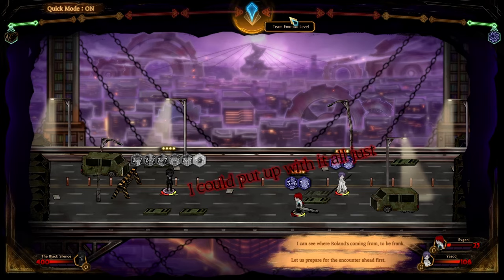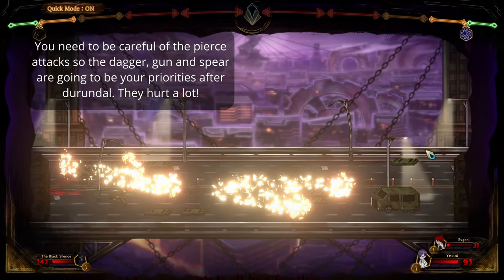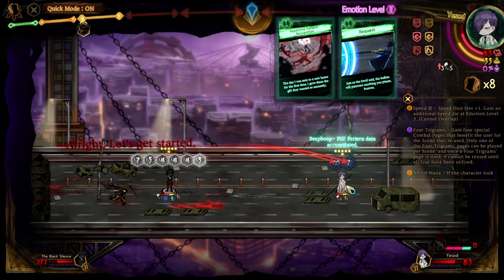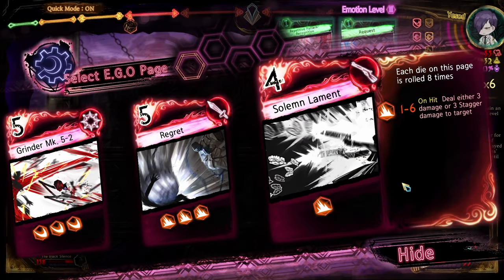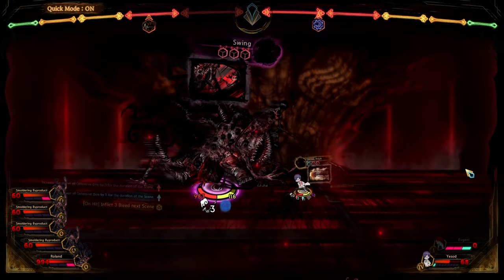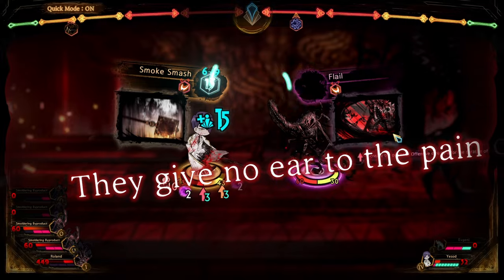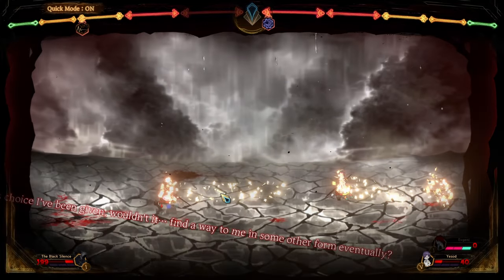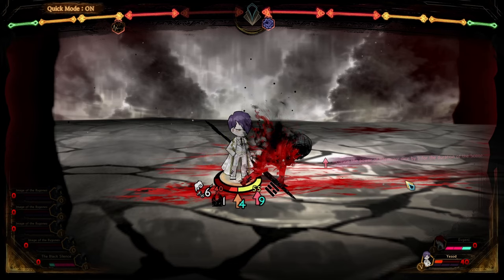How YOU Can Speedrun The Black Silence Consistently!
The Black Silence and his weapons making it impossible to get set up? This Guide will explain how you can speedrun through the Black Silence as quickly and Safely as possible! So YOU CAN GET THAT INSANE STRENGTH VALUE!

Timestamps:
0:00 DISCLAIMER AND STRATEGY
0:24 Phase 1 Most Important Phase!
5:02 Phase 2
7:20 Phase 3
7:58 Phase 4